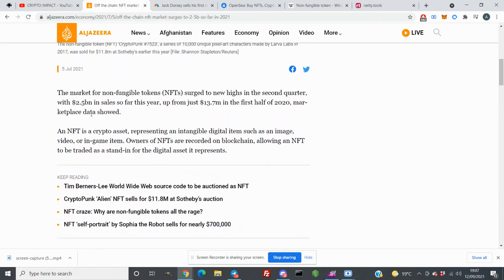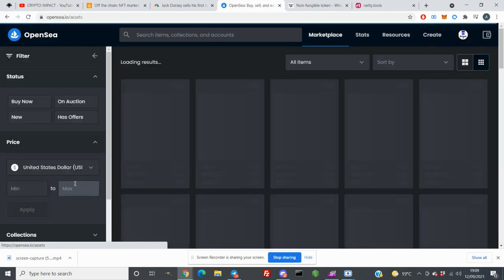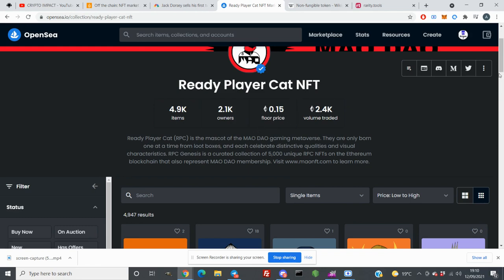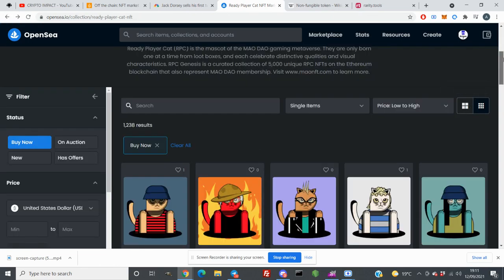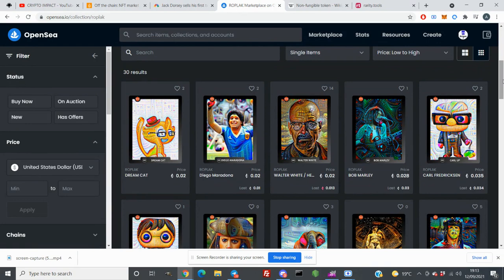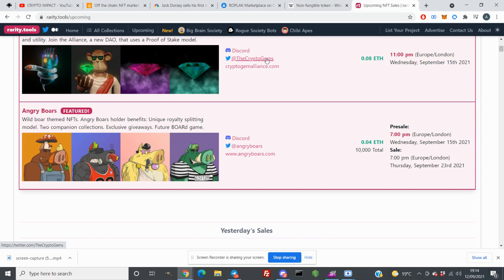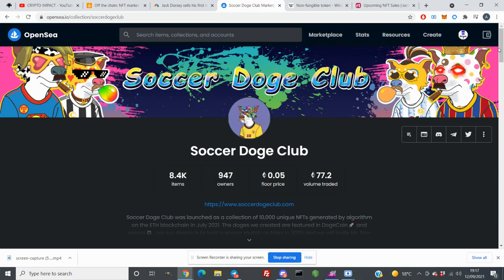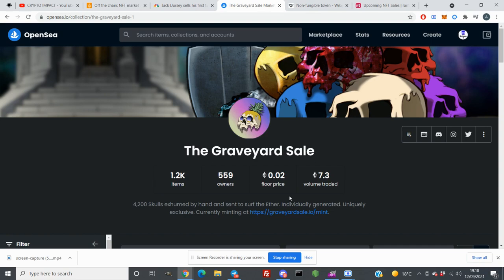HOW TO FLIP NFT (FIND NEW HOT NFT PROJECTS)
Non-fungible tokens (NFT)
A way to represent anything unique as an Ethereum-based asset.
NFTs are giving more power to content creators than ever before.
Powered by smart contracts on the Ethereum blockchain and few more.